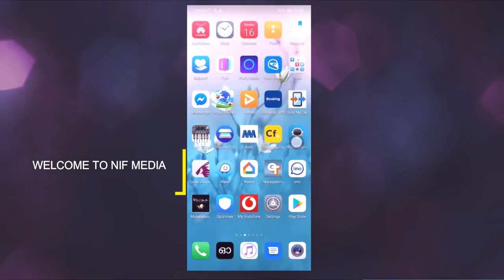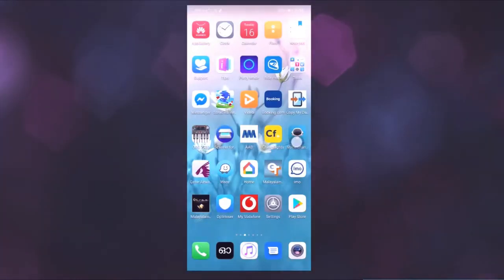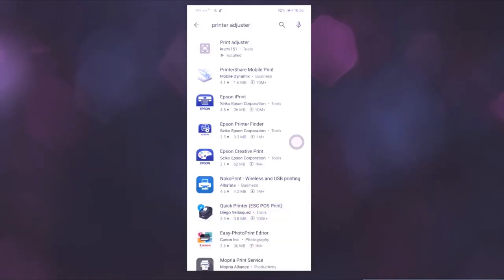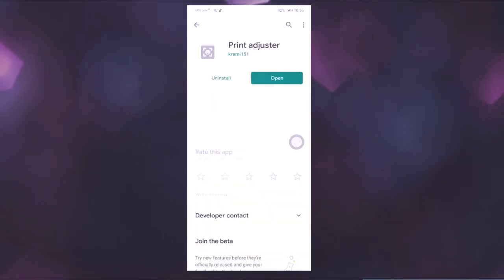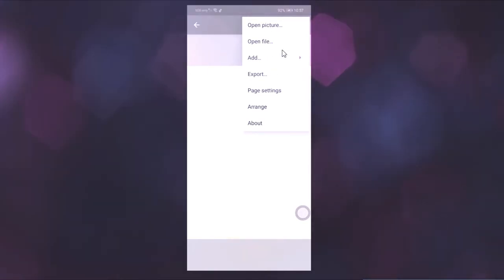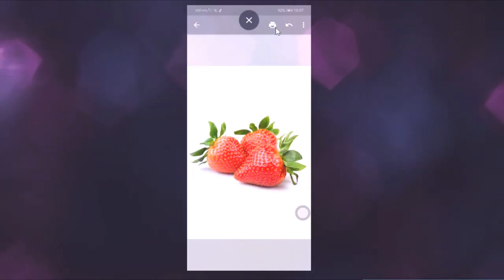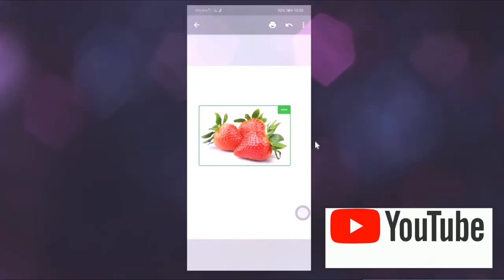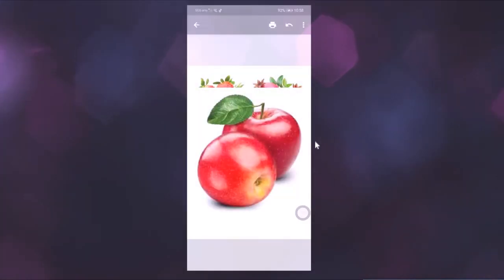How to print multiple photos on single page through Android phone